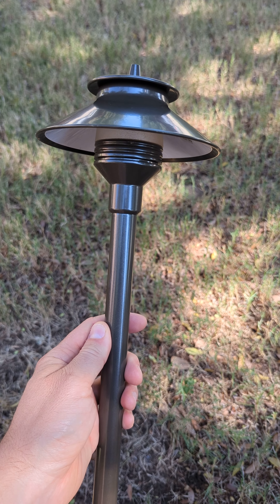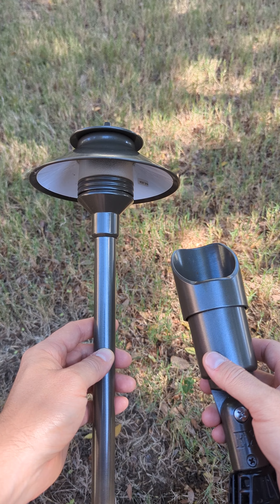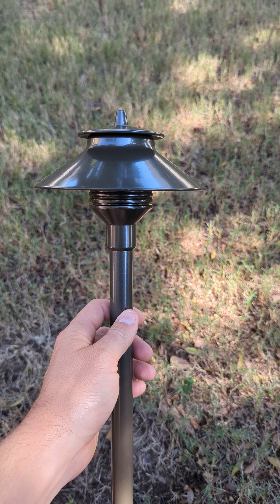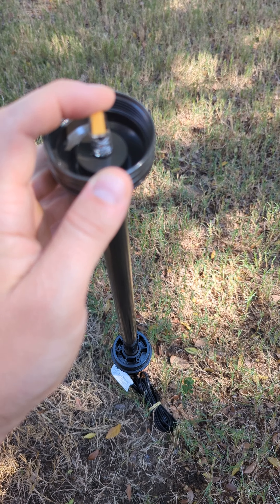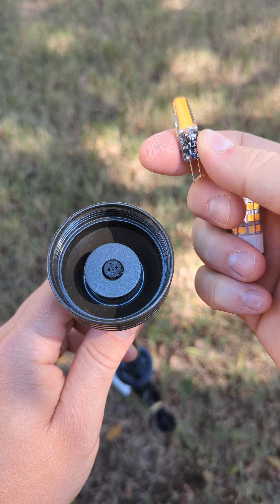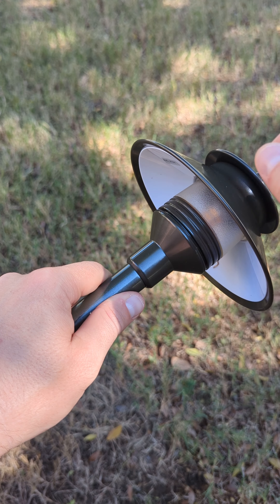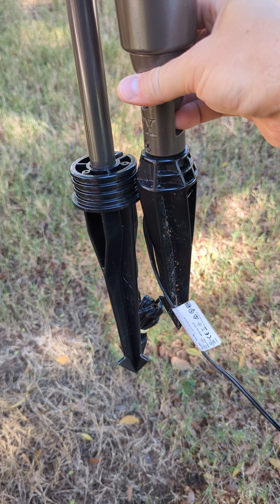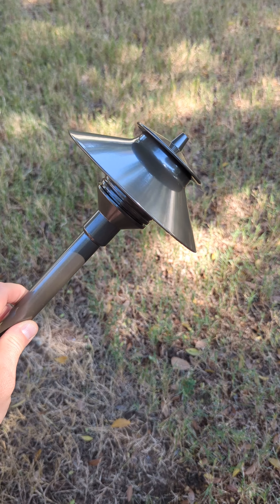FX Luminaire Path Light